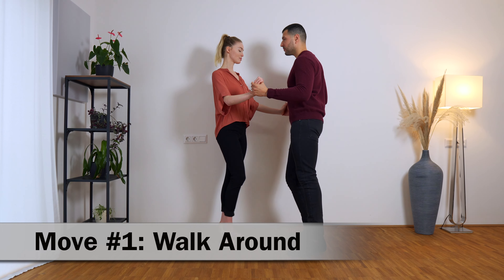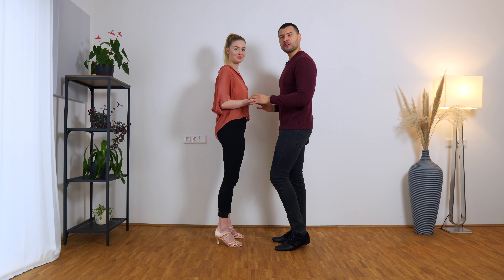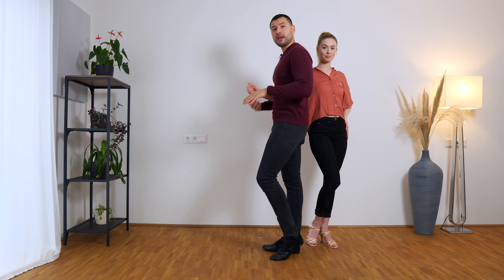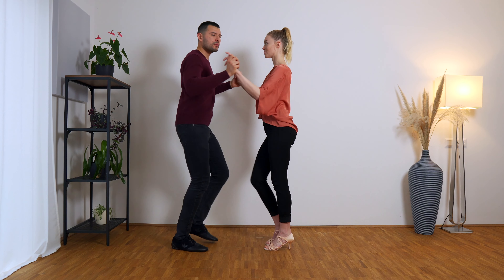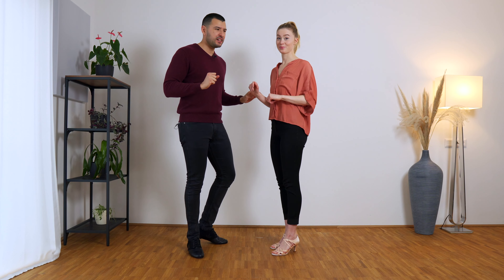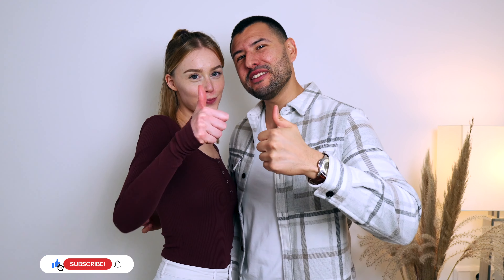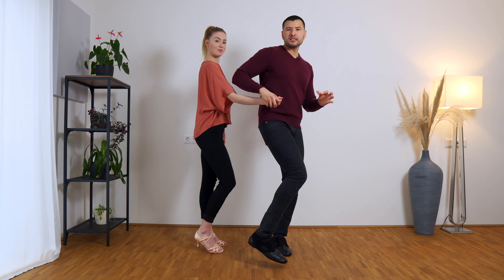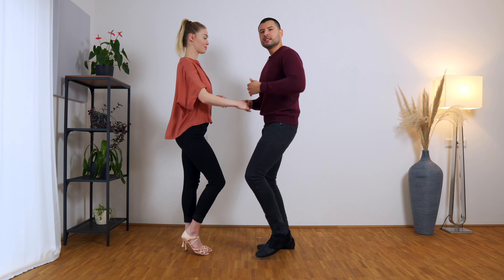How To INSTANTLY Dance Bachata BETTER!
In this video we are showing you the 3 beginner Bachata moves to make your Bachata dance better and more fun.
It is a fast and easy Bachata tutorial aimed at every beginner who wants to learn how to dance Bachata with a partner.

We will also post dance videos dancing to popular Bachata and Pop Music.

Bachata Moves:
00:15 - Move #1
01:37 - Move #2
04:05 - MOve #3